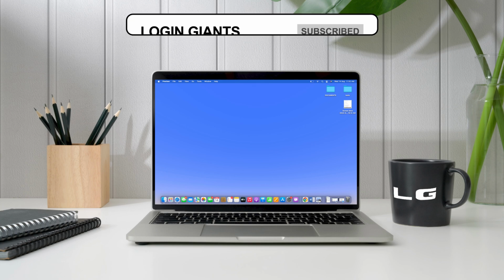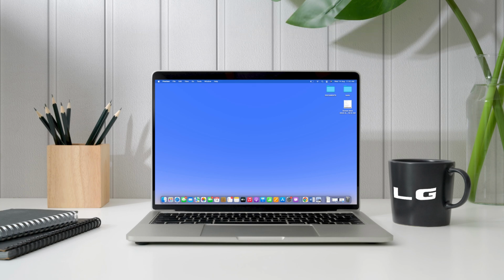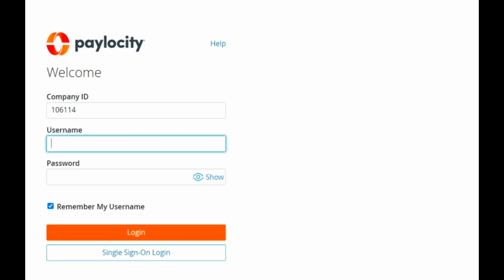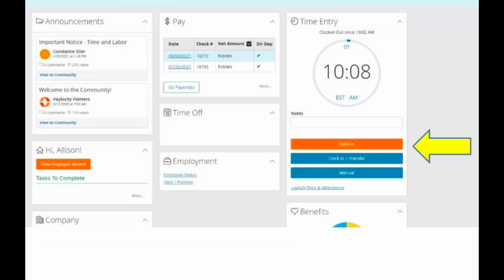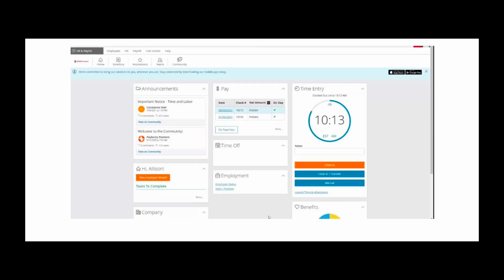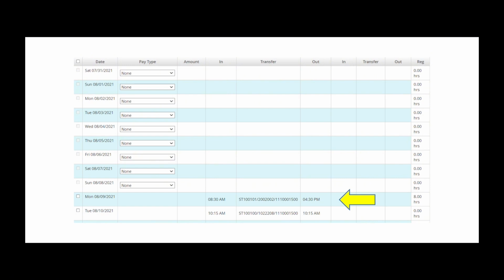How to Check your Hours on Paylocity App - Full Guide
🚀💼 How to Check Your Hours on Paylocity App - Full Guide | Paylocity Time Tracking 2024

Keep track of your work hours easily with this full guide on checking your hours in the Paylocity app. Perfect for staying on top of your time management.

In this video:
0:00 - Introduction
0:05 - How do I check hours on Paylocity?

Learn how to navigate the Paylocity app to view your recorded work hours, including accessing the timekeeping section, reviewing your clock-ins and clock-outs, and ensuring your hours are accurate. Ideal for employees who want to monitor their work time and ensure correct payroll processing.

Stay informed about your work hours and manage your time efficiently with this comprehensive guide for 2024!